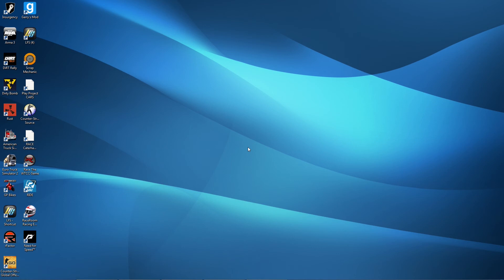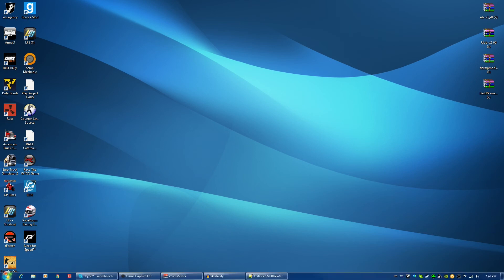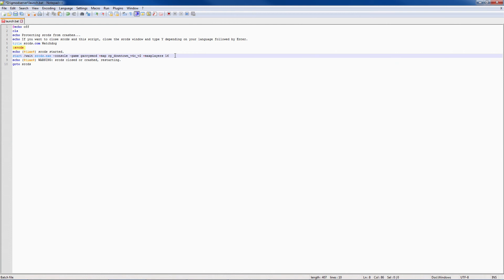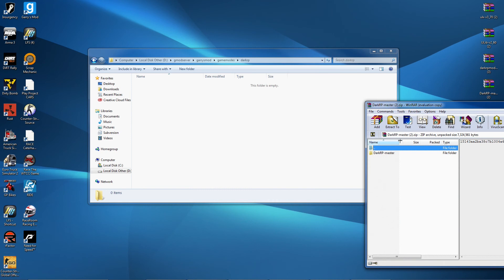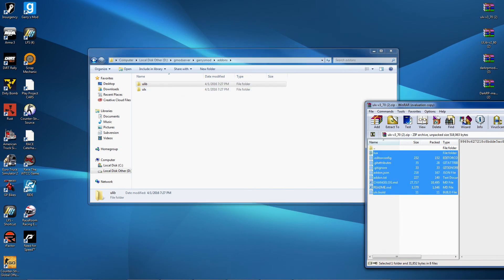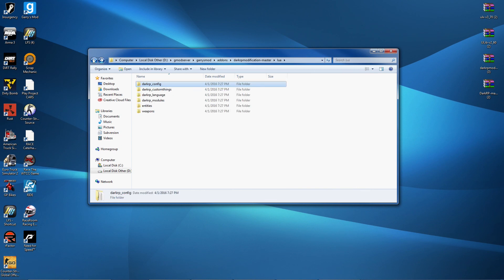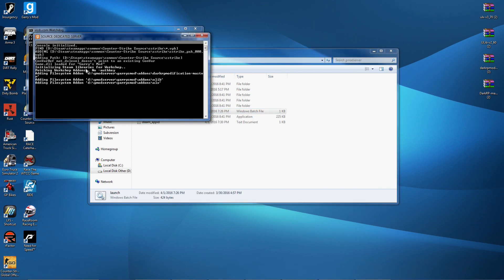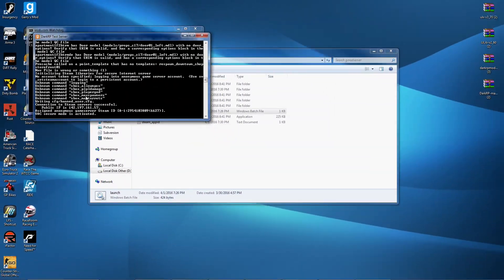How to make a DarkRP Server 2016 | UPDATED APRIL 2016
*PLEASE NOTE* THIS IS A SEMI ADVANCED TUTORIAL, PLEASE DO NOT ATTEMPT THIS IF YOU DON'T ALREADY KNOW A BIT ABOUT COMPUTERS!

►Get good games at a cheap price and help support me